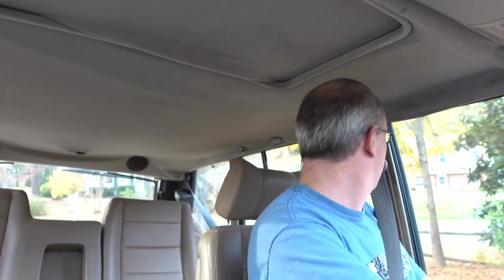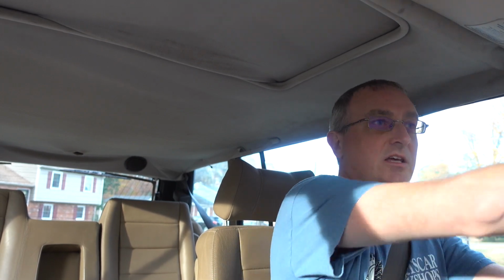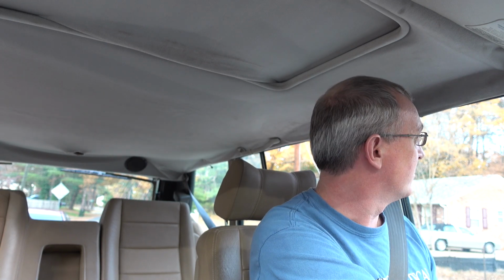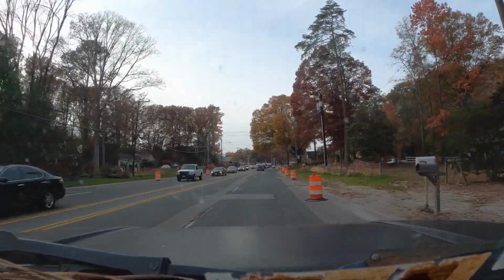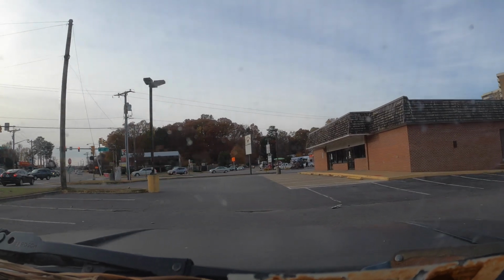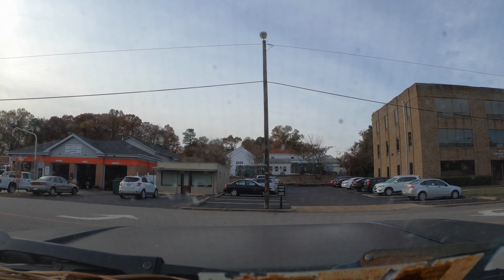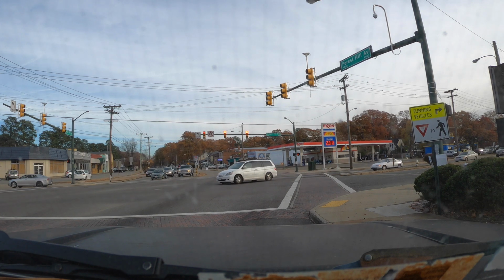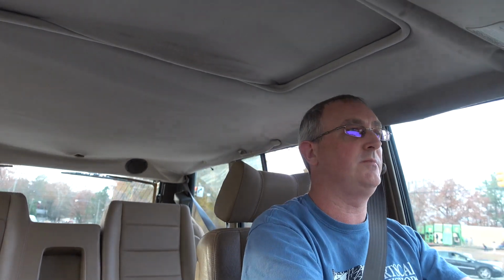RoverRescue Part 23: Sportscar Workshops to the Rescue!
Taking the wounded rescued Rover back to the shop for some much-needed TLC! Will I make it? Driving it for the first time since the off road adventures that ruined the power steering hoses. It's not happy!